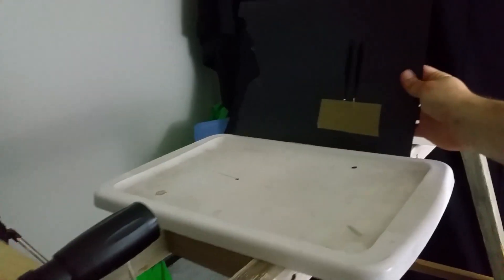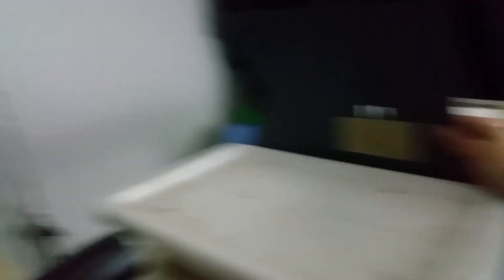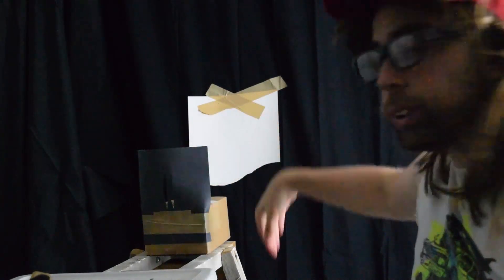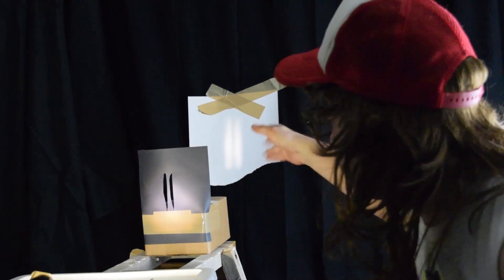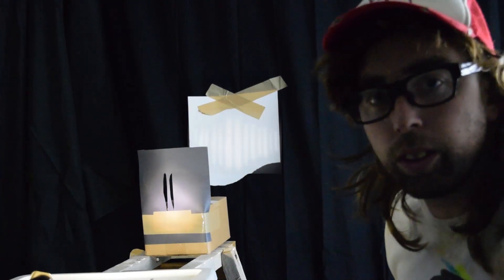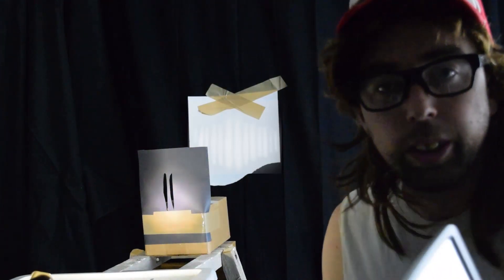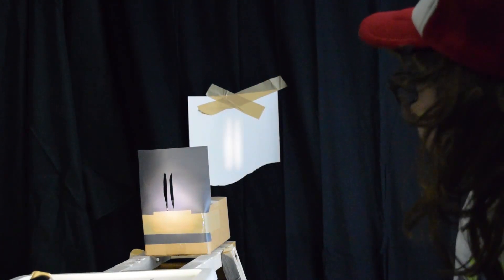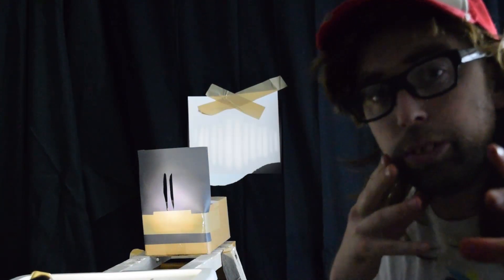DIY Double Slit Experiment at home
Observe the double slit experiment at home with a light source and backwall. How to do the double slit experiment DIY. collapse the wave at home. Neumann’s cut. Do it yourself  like Thomas Young.  What makes an observer